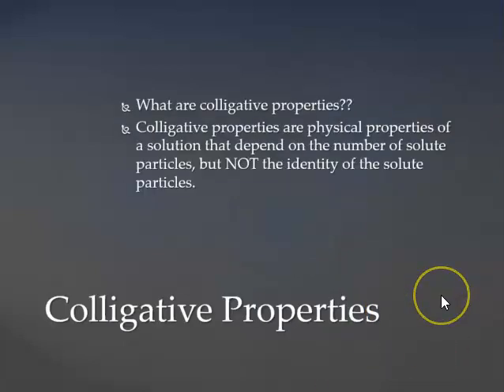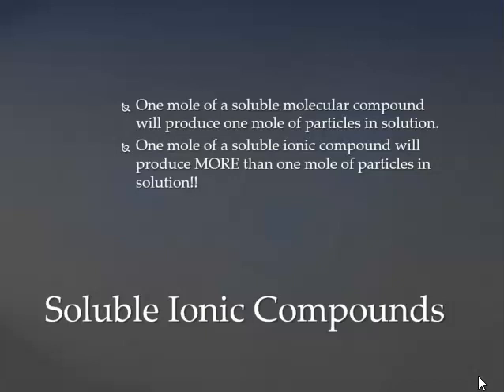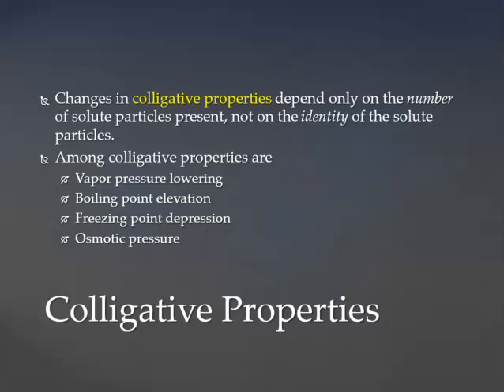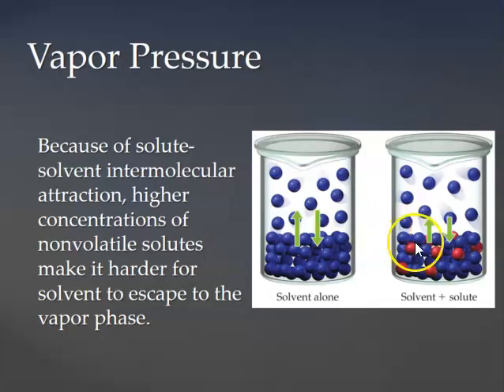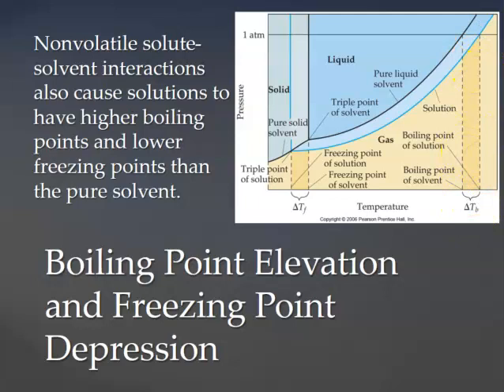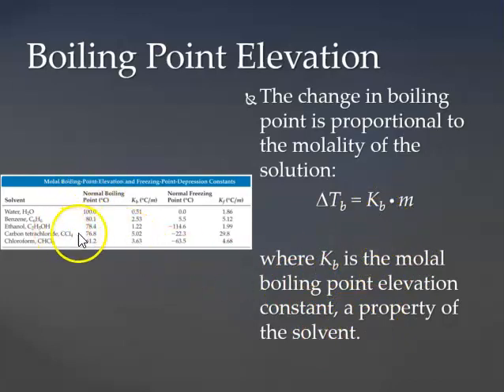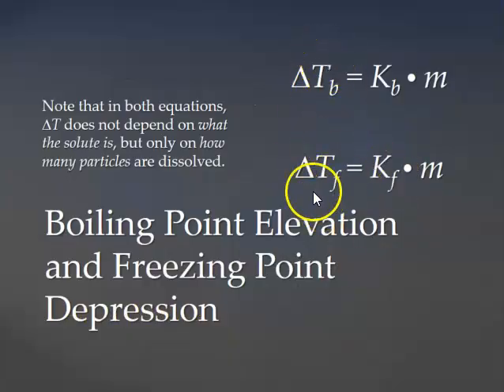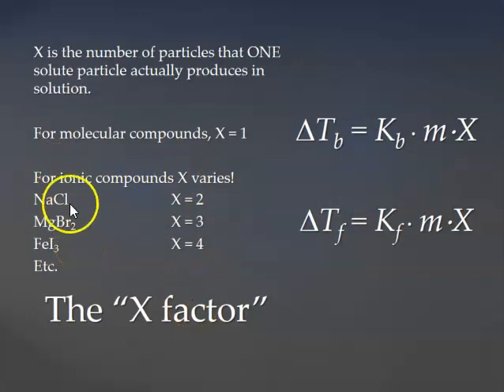Colligative Properties of Solutions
Colligative properties depend on the number of solute particles in a solution.